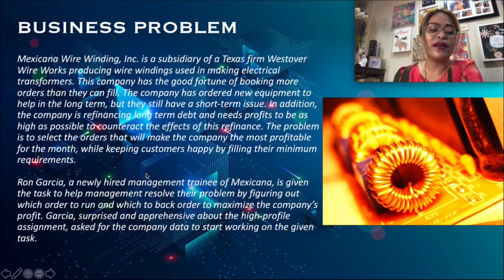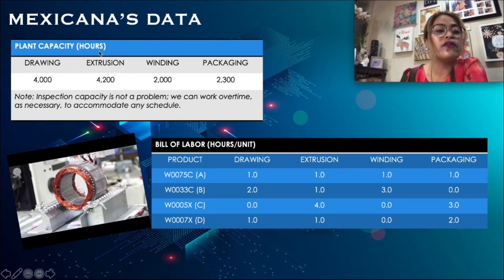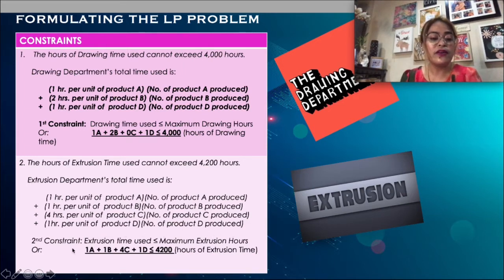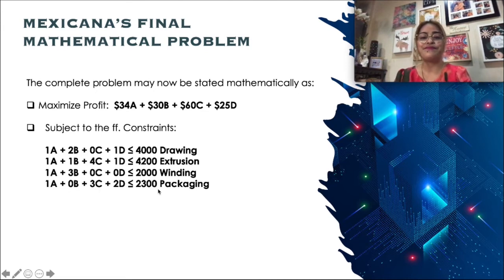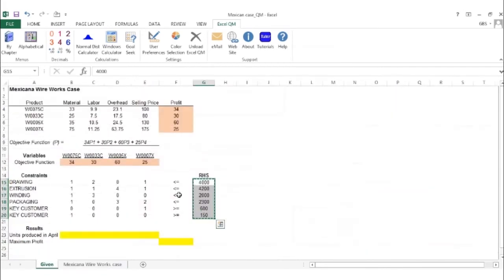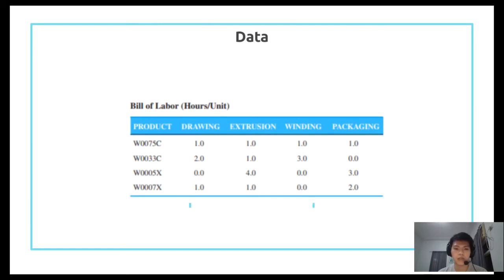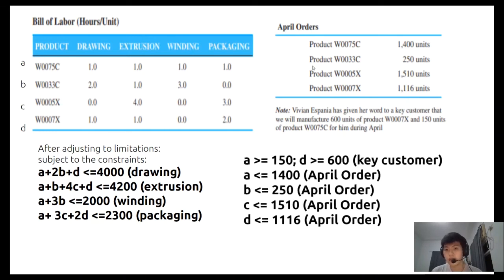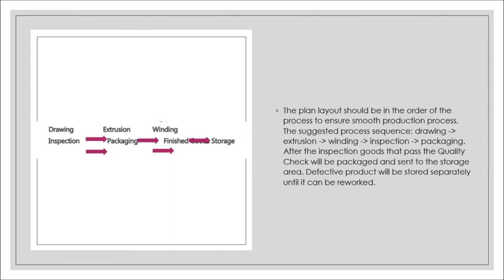Mexicana case analysis | Team Quantum case final presentation